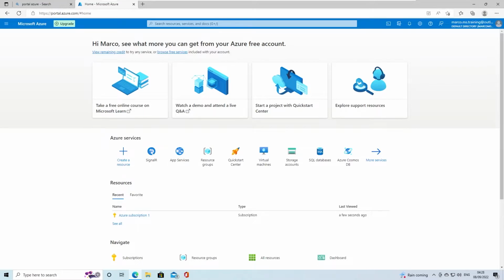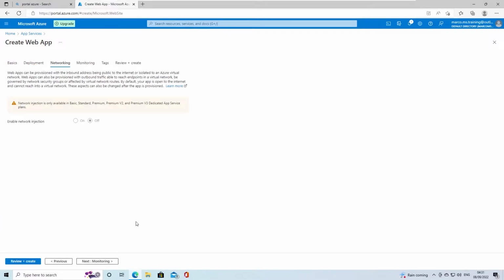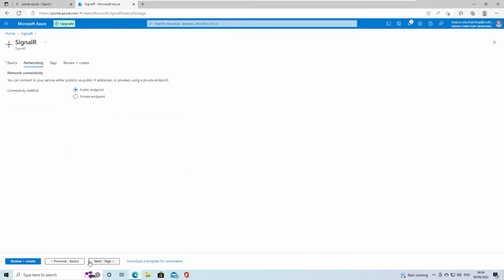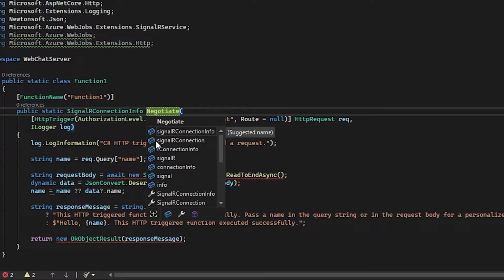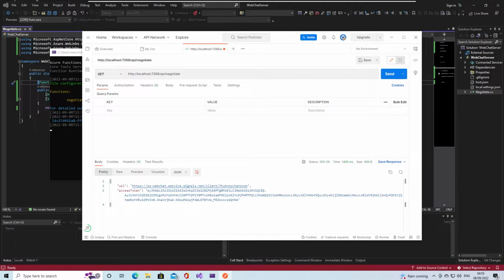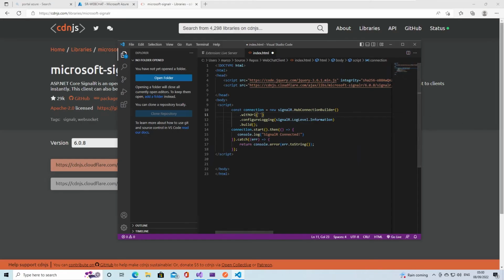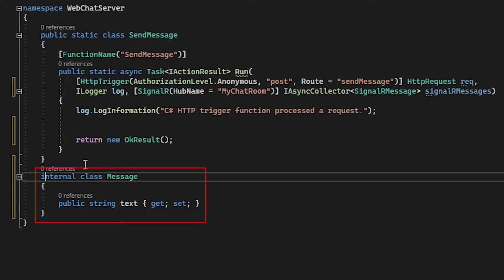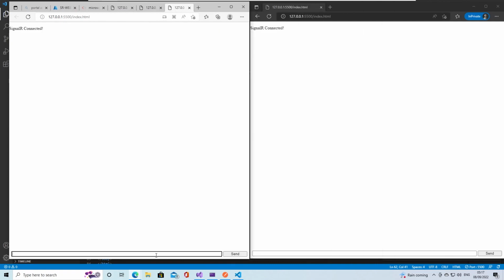Creating a Real Time chat application using Azure App Functions, SignalR, C# and a Javascript Client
This is a step by step walkthrough to create a real time chat application using Azure Functions, Azure SignalR, C# and a simple client in Javascript consuming the necessary APIs and libraries.